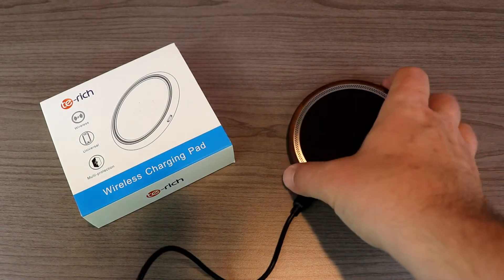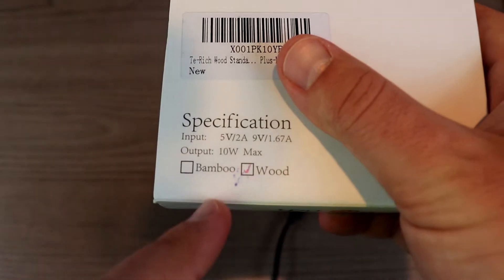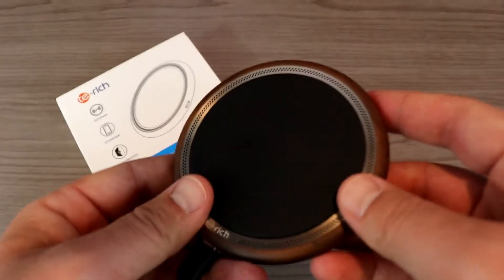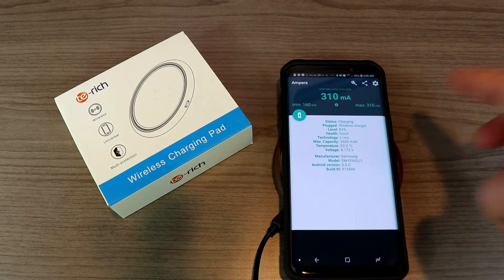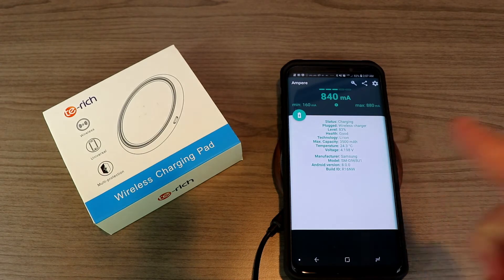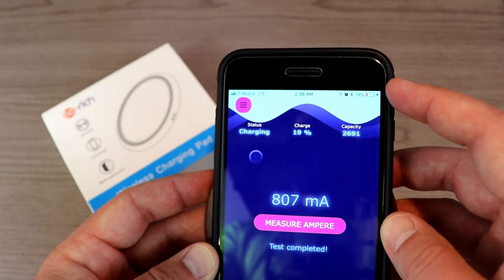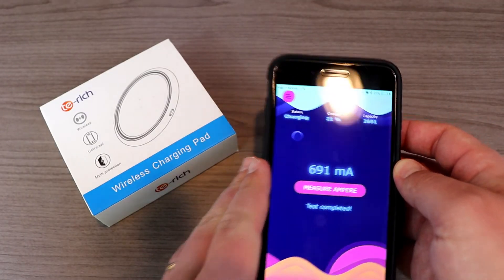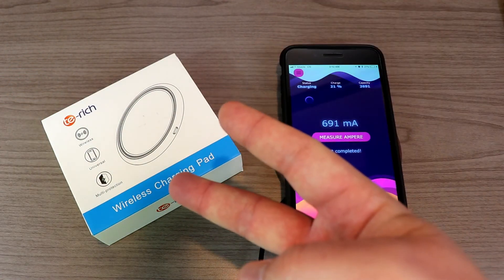Te-Rich Fast Wireless Charging Pad - for iPhone and Samsung